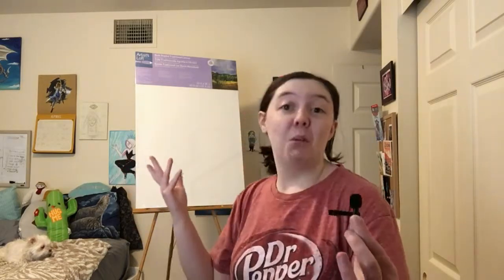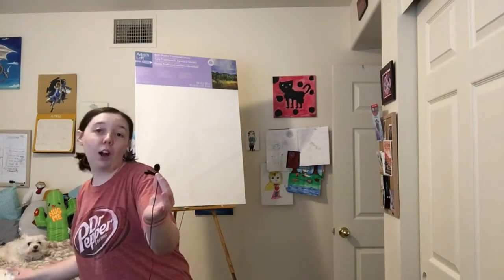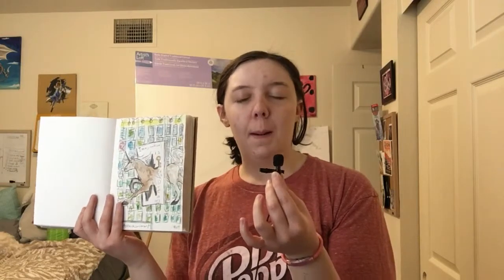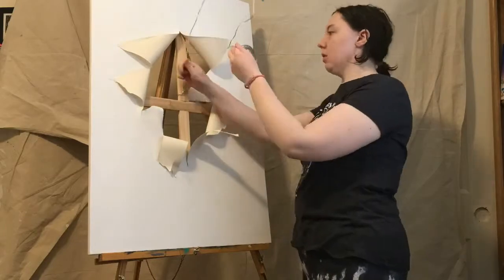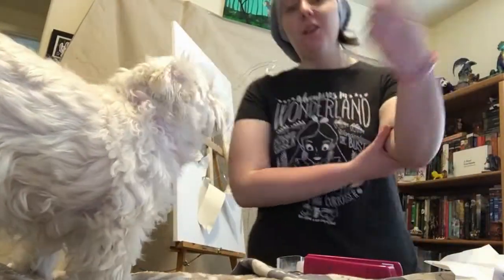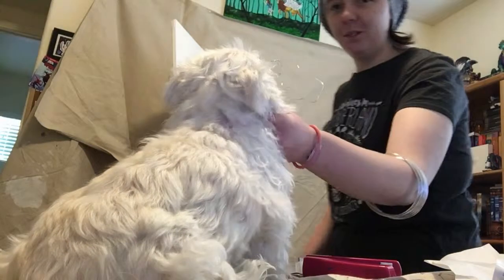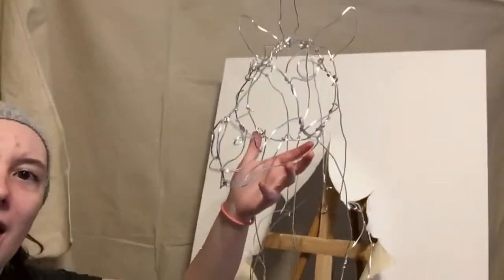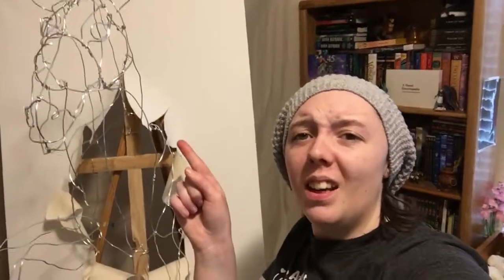Wire Unicorn / Gateway Window Art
This is the first video in a series for an art window I was approved to create for the spring art windows at my local shopping center the Gateway. So with that said lets get into it!

If you live in Utah the window will be up for anyone walking by to see starting April 15th and can be found past the water pad and up to the second level with a right turn and you will walk right past it. Also if you wanna stop by April 19th from 6-9pm I will have the store open selling art and having some fun painting.

And remember keep staying inspired and don't ever forget you are AMAZING!

Art supplies used:
Canvas
floral wire (aluminum)
pliers
Dr. pepper (Don't judge me and my drinking habits.)

Be sure to use the artsprites so I can see your awesome art inspirations!

If you like my work be sure to follow me on.

If you made it to the bottom it means you are awesome and comment "Wolf" down below to let me know if you saw this.